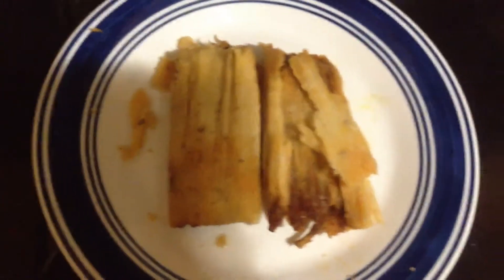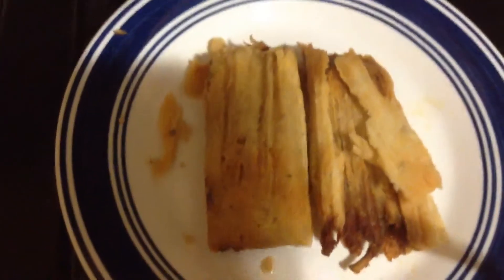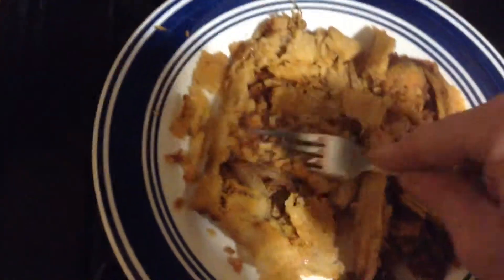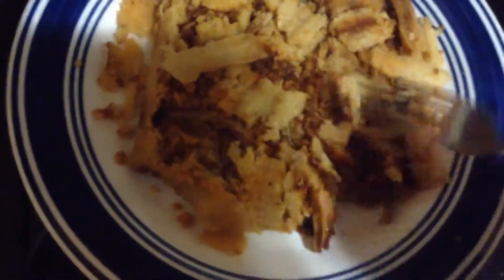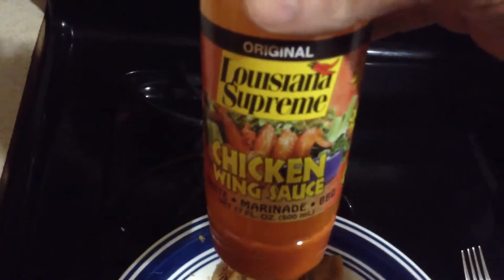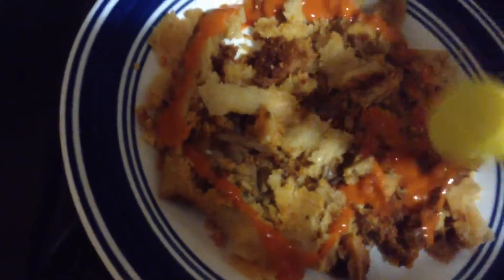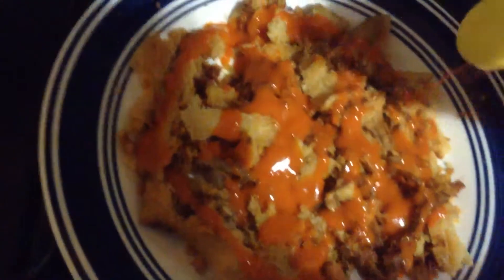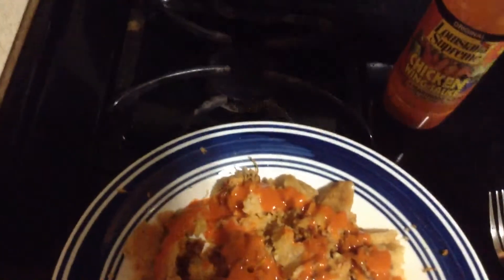Tamales taste better with...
In this video I show how to make tamales taste better adding a couple of condiments